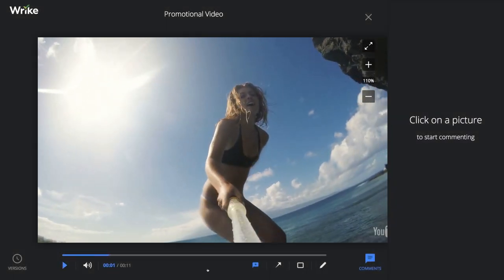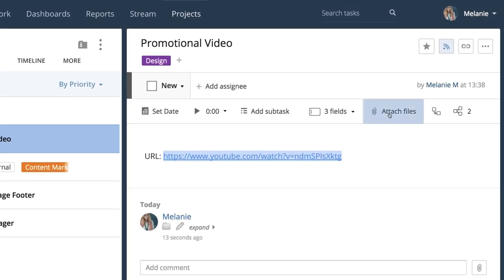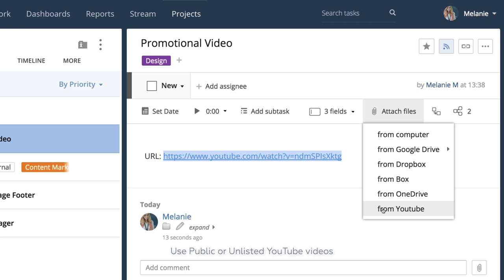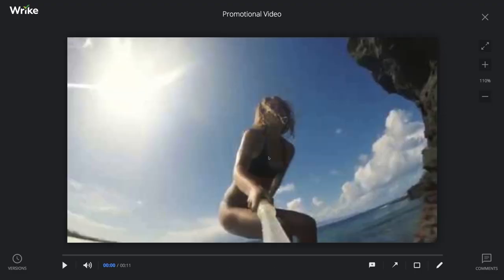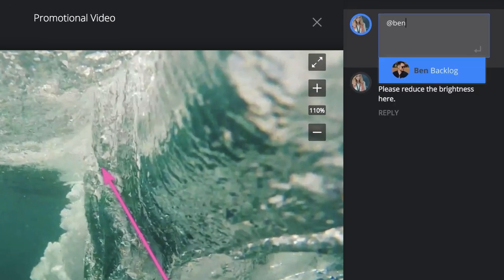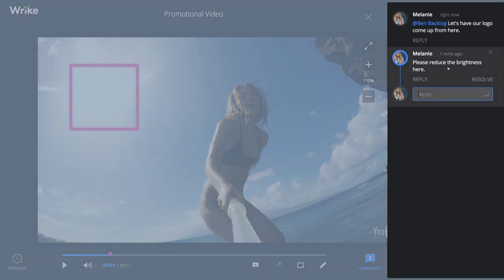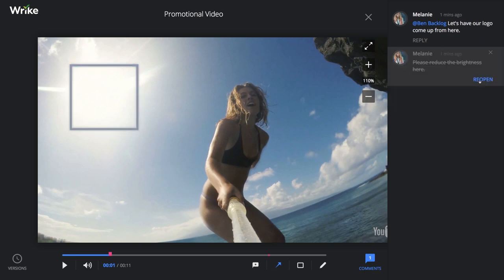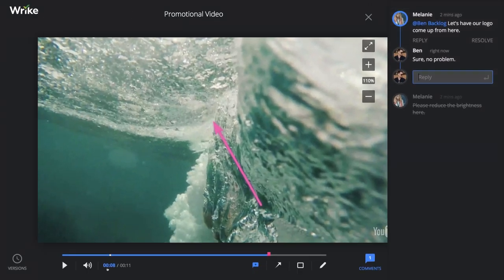[Tutorial] Proofing & Approval Add-on (Video)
Assign reviewers, set due dates for reviews, and comment right on the videos with Wrike. Watch the tutorial for instructions.